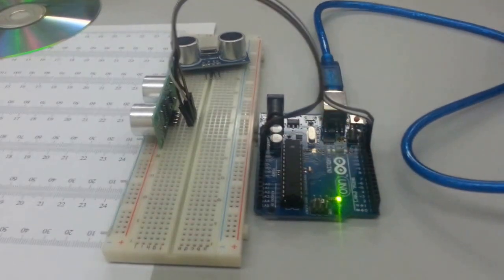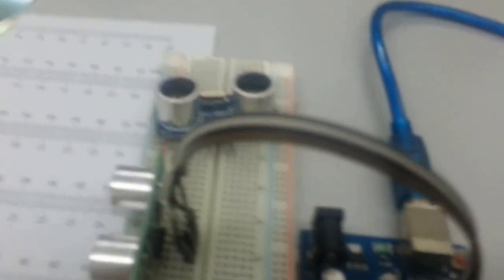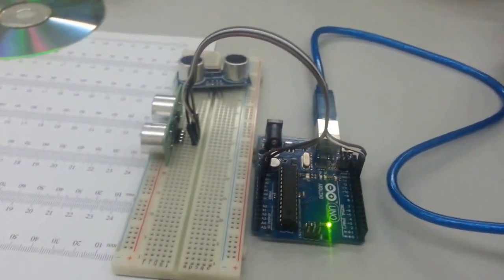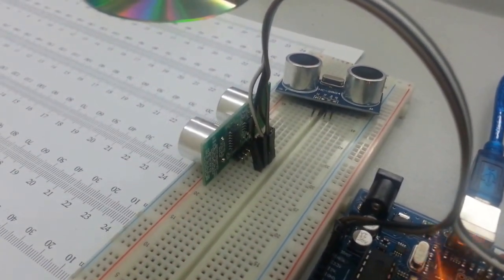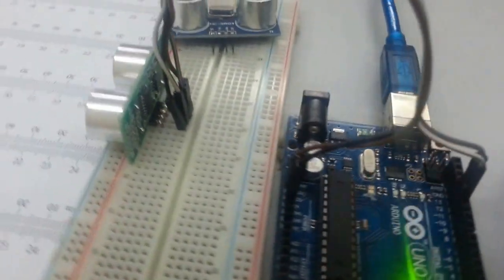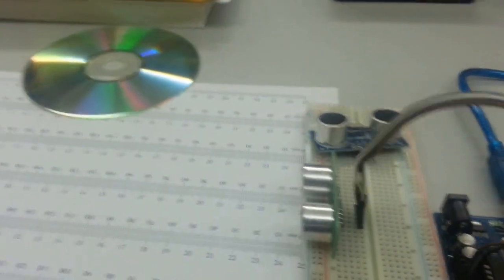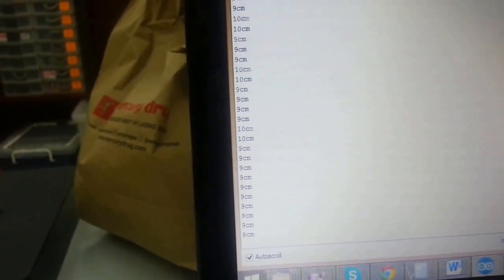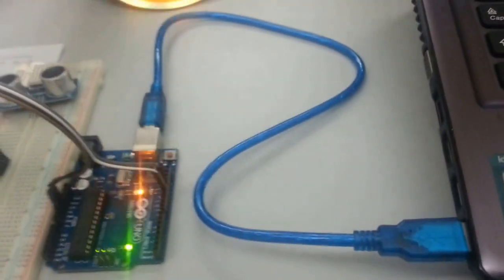US-020 ( HCSR04 ) Ultrasonic Sensor Demo